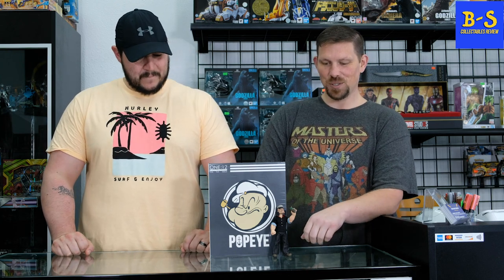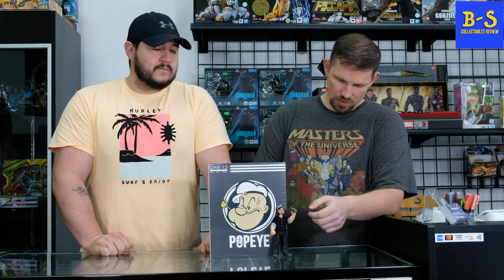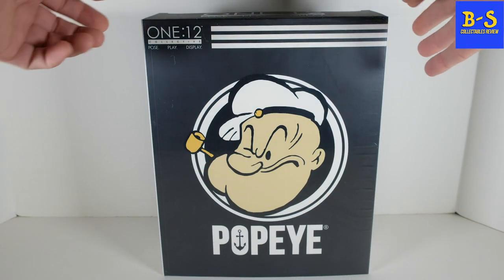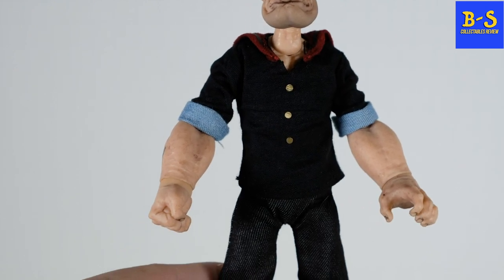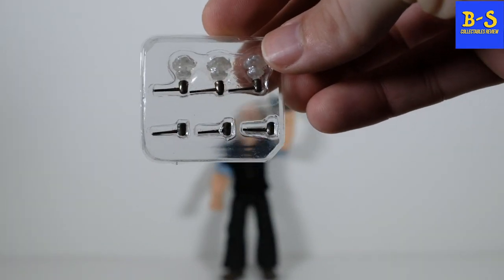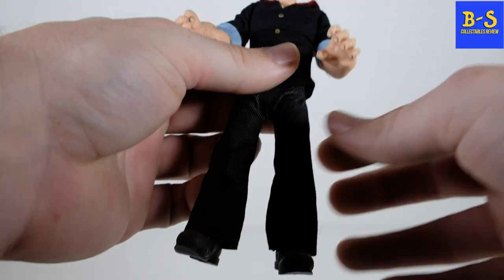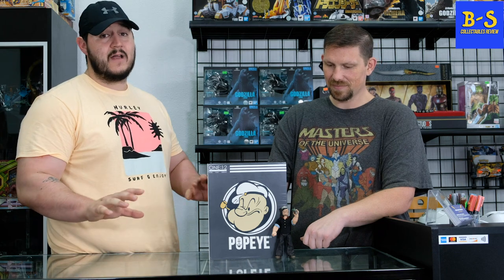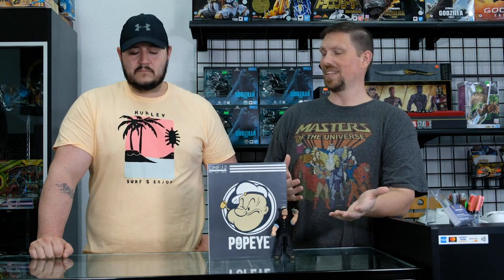Mezco One12 Popeye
Well blow me down this figure is amazing! Mezco must of ate thier spinach because they knocked this one out of the park.
Also head on over to Stephens Collectibles and more and pick this guy up before hes gone.